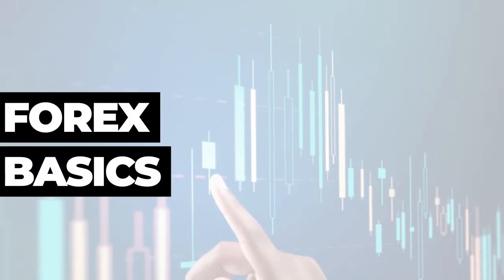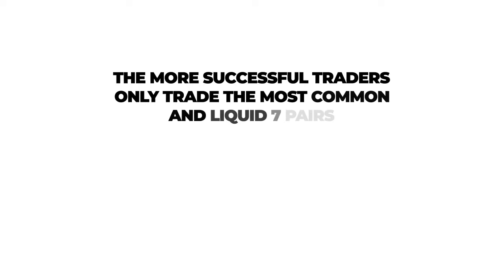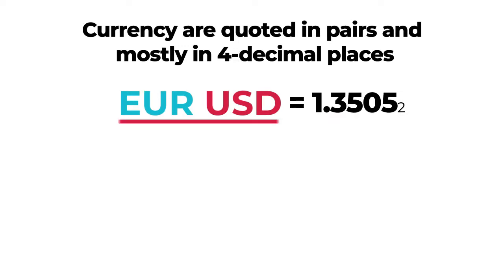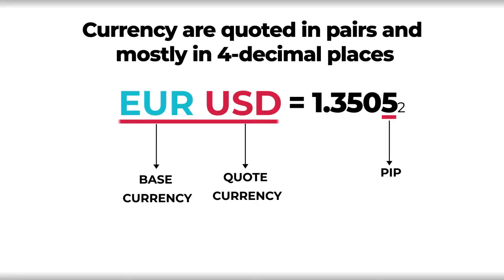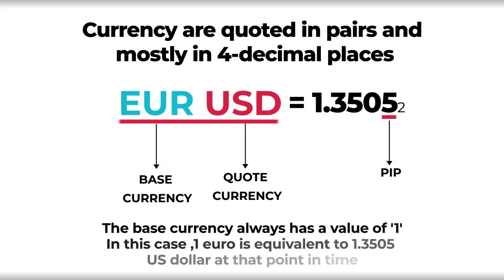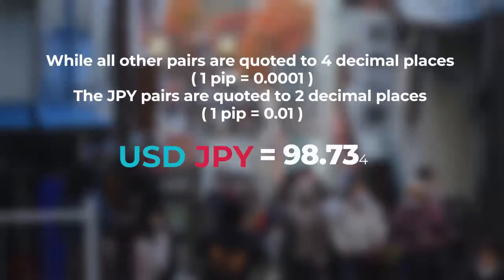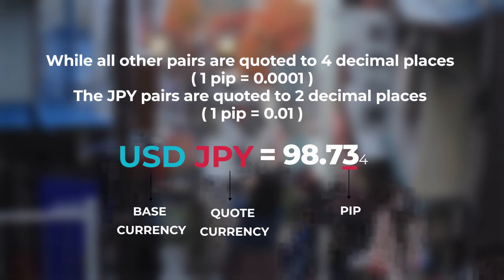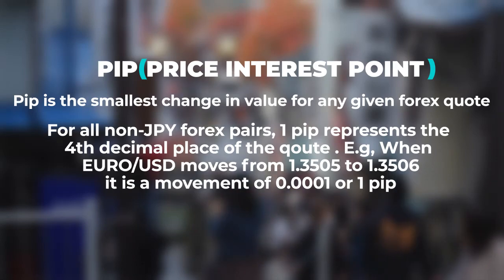Part 2. Forex Basics (HOW TO MAKE CONSISTENT PROFITS WITH FOREX TRADING)